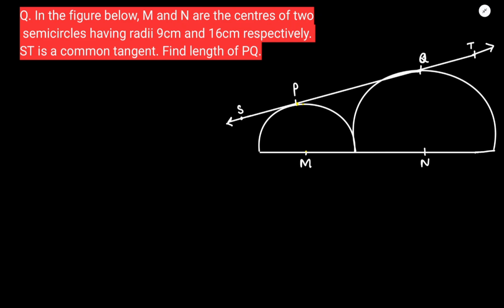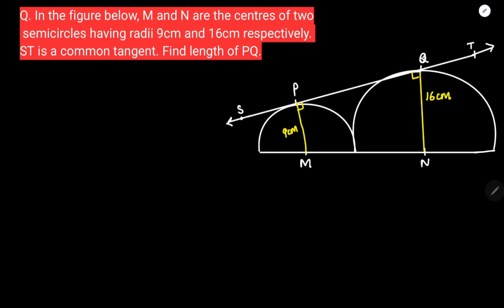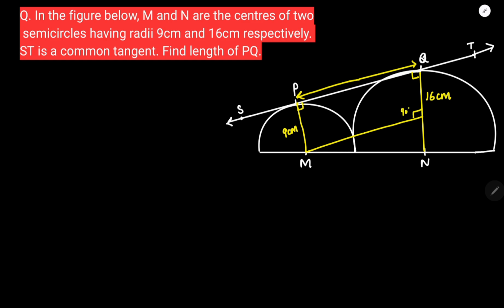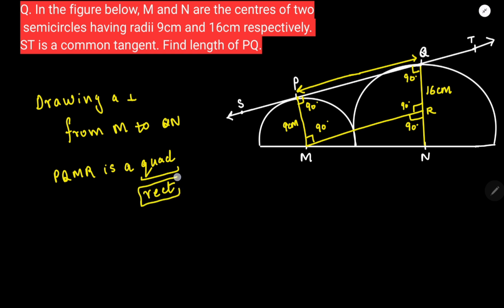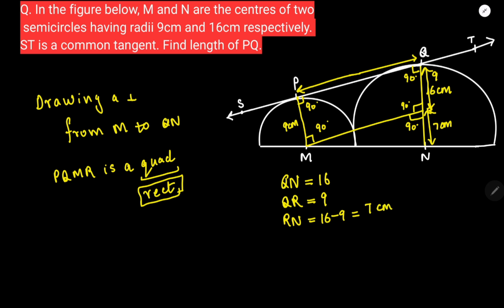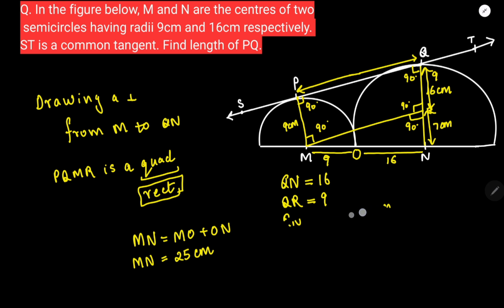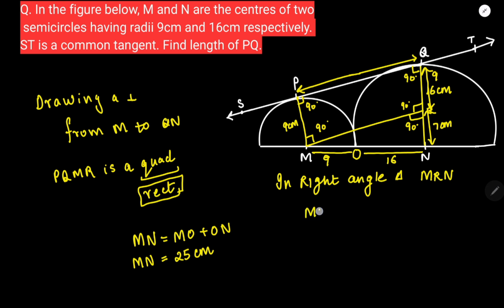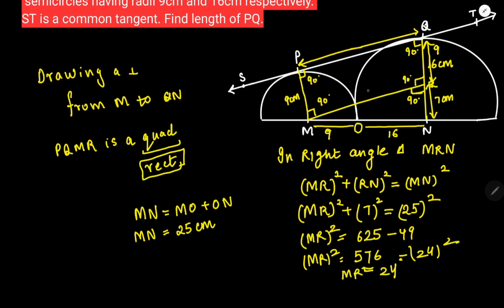Class 9- 10 maths geometry olympiad | Easy concept Tricky question